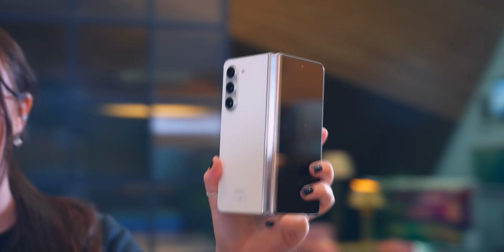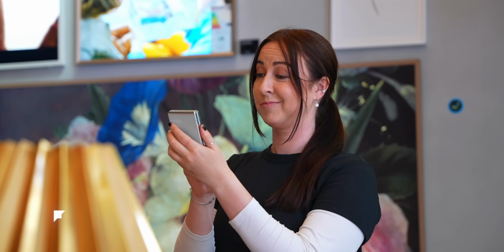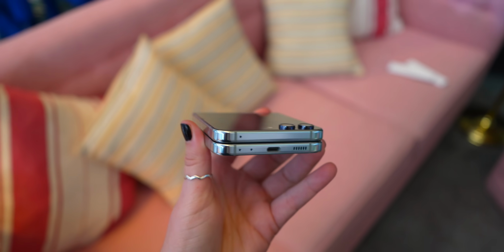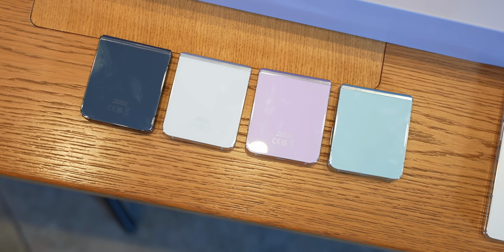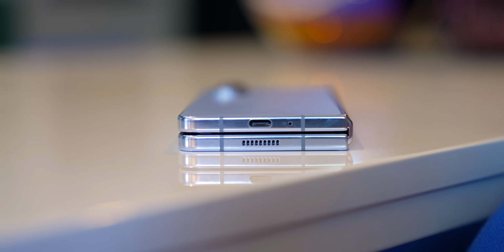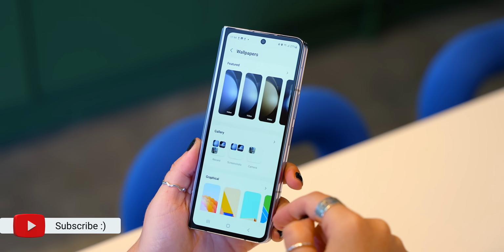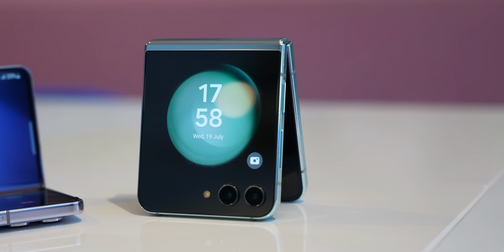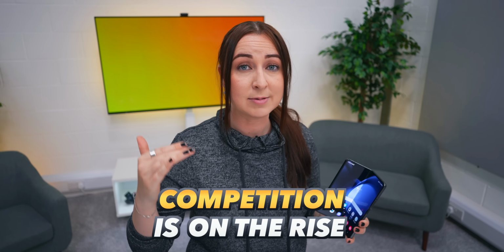Samsung Galaxy Flip 5 & Fold 5 | FOLDABLE'S ARE THE FUTURE!!!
The Samsung Galaxy Flip 5 & Fold 5 are two amazing phones that definitely make me think Foldable's are the future!! What do you Guys think?

🛒 AMAZON SHOP 🛒